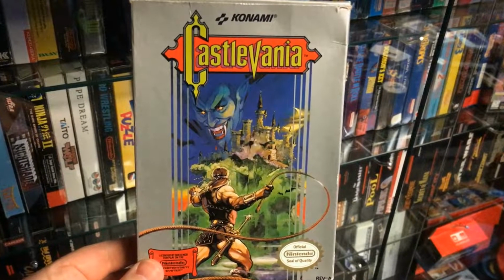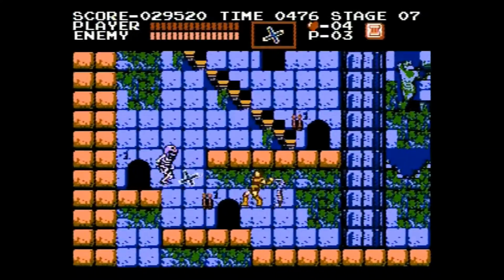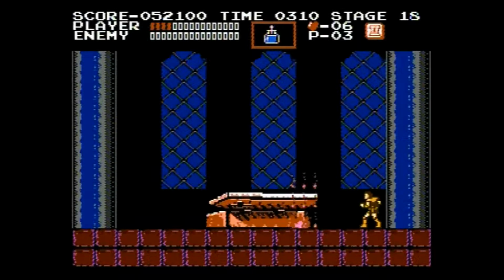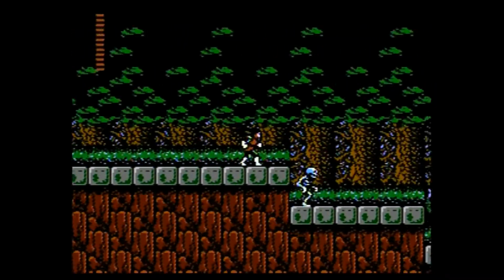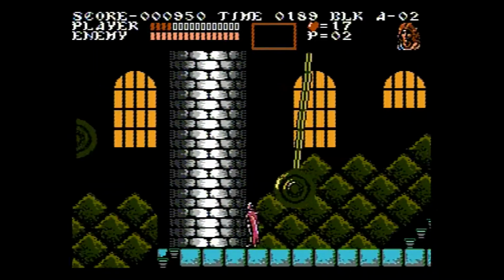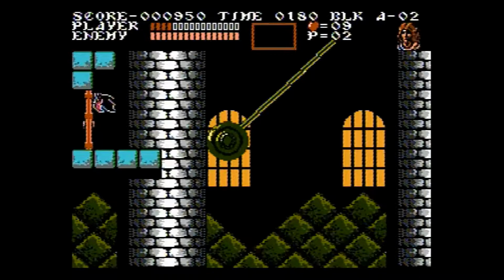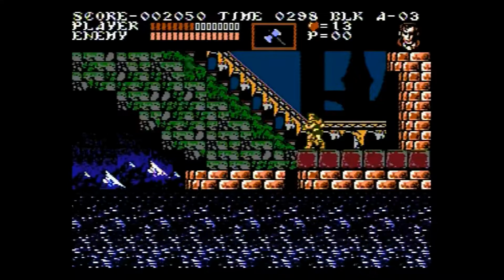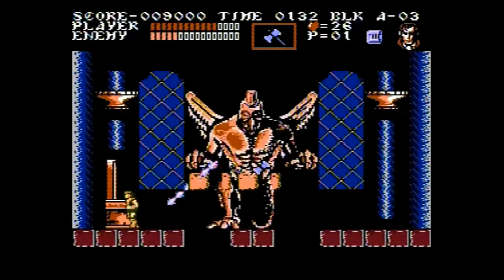Castlevania Series Review Part 2 - NES Trilogy - Gaming Wisconsinbly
This is a quick review focusing on the NES trilogy of Castlevania games.